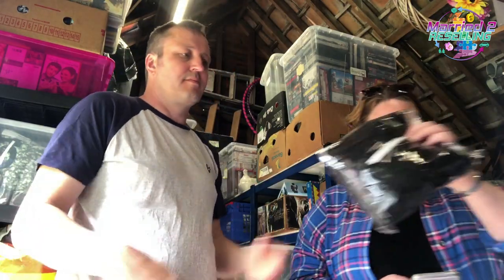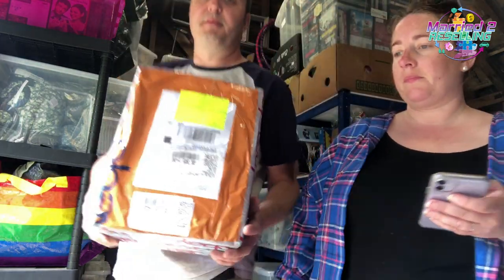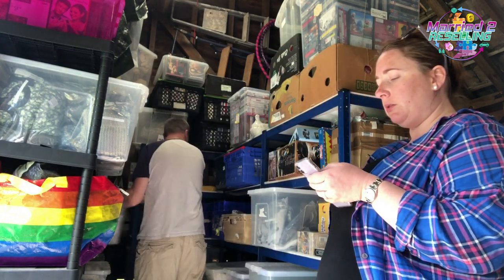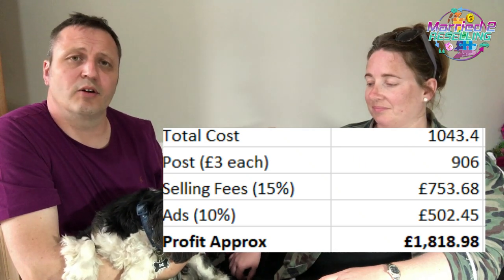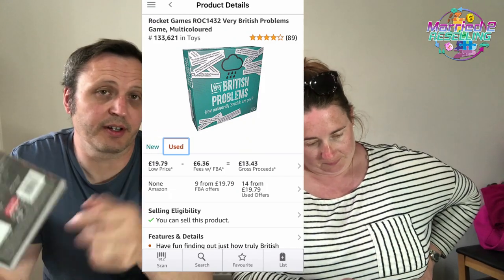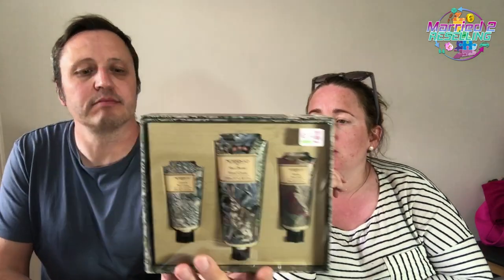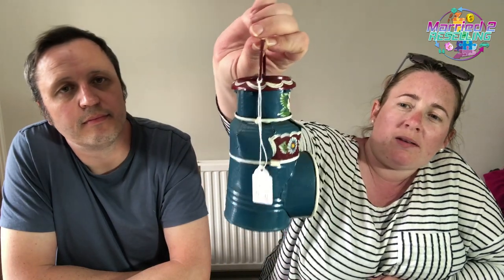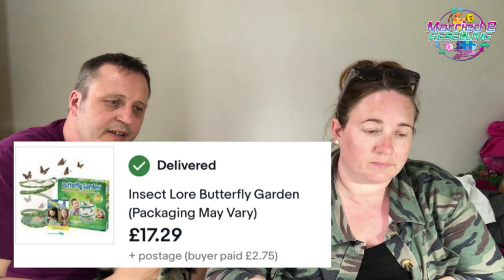Life of an eBay Reseller - Including Another Customer Scam Attempt?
eBay Reseller UK / Reselling in the UK is what we do. Join us this week for more ups and downs of reselling. See what sold, who messaged us, picking orders, charity shop haul, storing stock and much more! Enjoy!

00:00 Start
00:29 Picking Some Orders
11:47 Top Watched Viewer Challenge
16:22 Pallet Sales Update
17:22 Responding To User Messages
20:53 Pallet2 Sales Update
21:33 Charity Shop Haul
33:38 Storing Listed Stock
38:22 What Sold On eBay
39:48 Thanks For Watching!

We’re Faye & Simon, husband and wife making our full time living from reselling on eBay and Amazon.

We've over on Instagram here:
so come over and say hello!

Here's a link to tools and resources we use everyday in our Reselling business